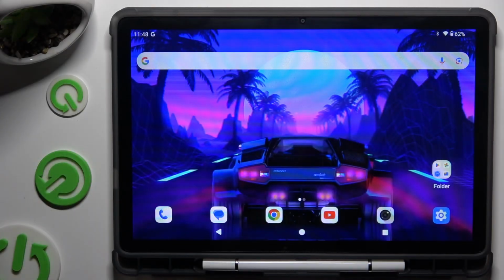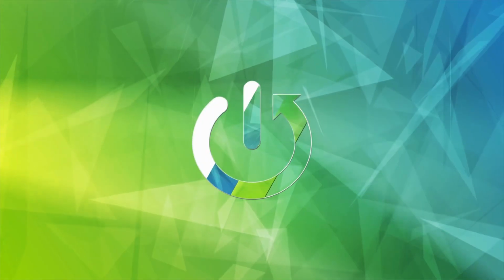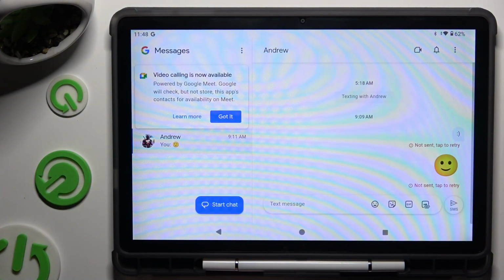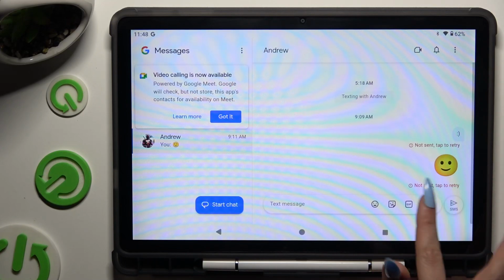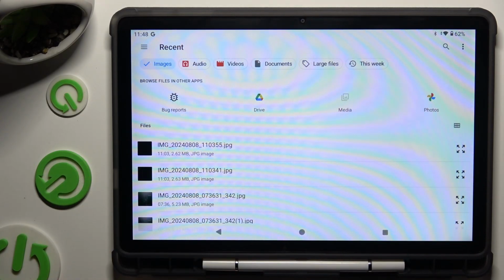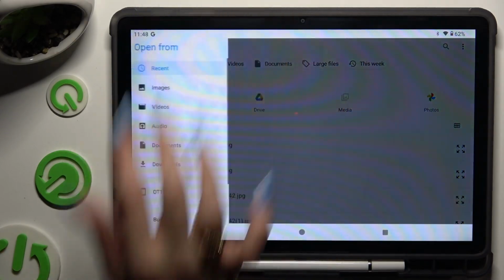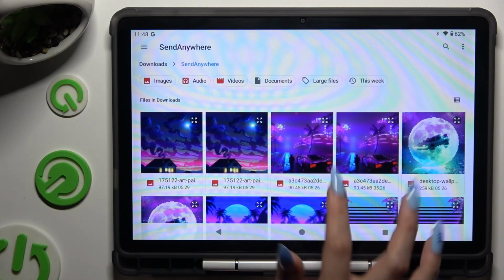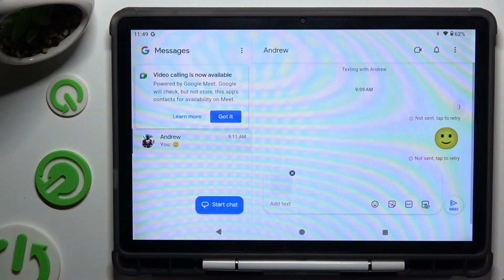How to Add Pictures or Photos to Your Text Message on Oukitel OT11 - Attach Images to SMS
Adding pictures or photos to your text messages on the Oukitel OT11 is a great way to enhance your communication and share visual content easily. This feature allows you to attach images directly to your SMS, making your messages more engaging and informative. So, if you want to learn how to add images to your text messages on the Oukitel OT11, let's get started!

How to Add Pictures to Your Text Message on Oukitel OT11? How to Attach Photos to SMS on Oukitel OT11? How to Send Images in Text Messages on Oukitel OT11?